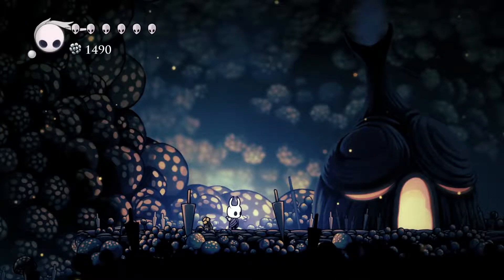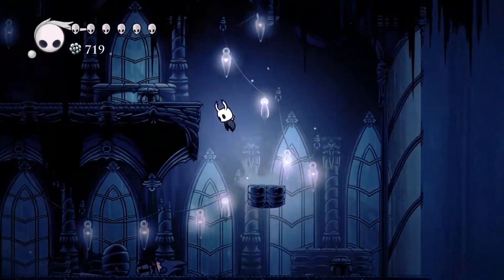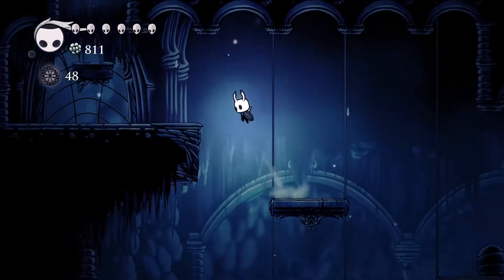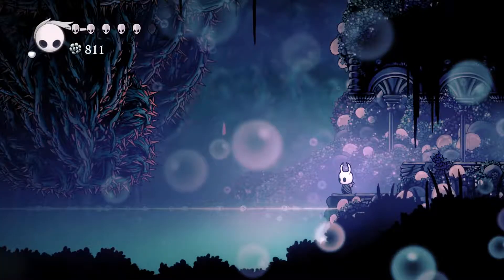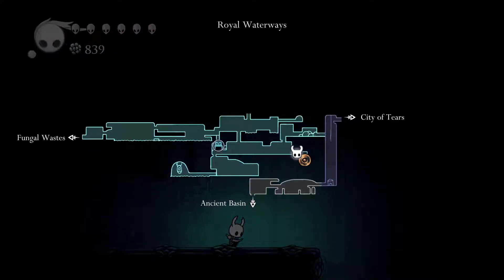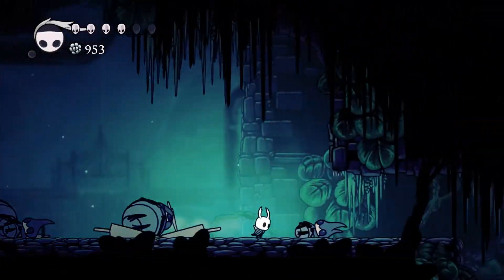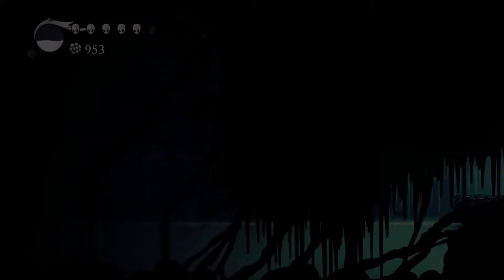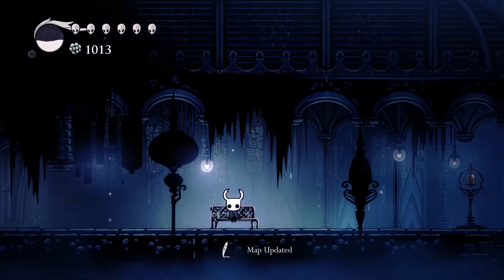Hollow Knight - Episode 19 - [Confusion]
Between getting lost in Fog Canyon and my lower-than-average IQ, this episode turned out to be pretty interesting 😅 The Royal Waterways contained the key we needed for progression: Isma's Tear. Enjoy the chaos!

*Come follow me over on Twitter!